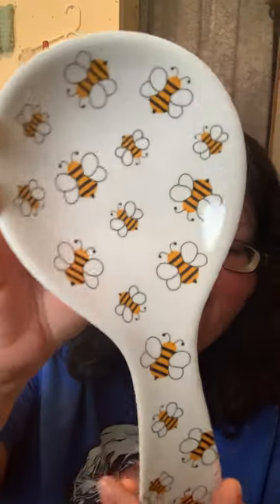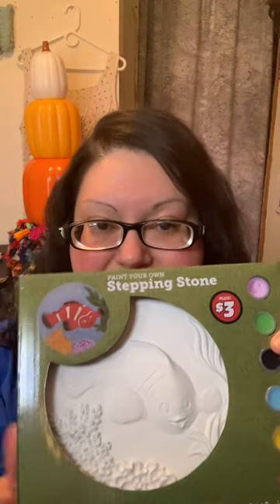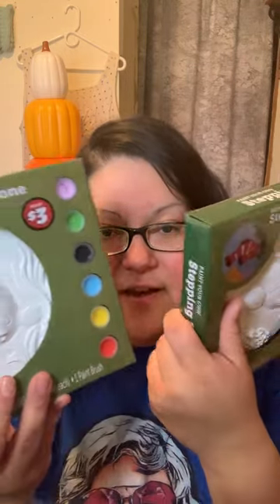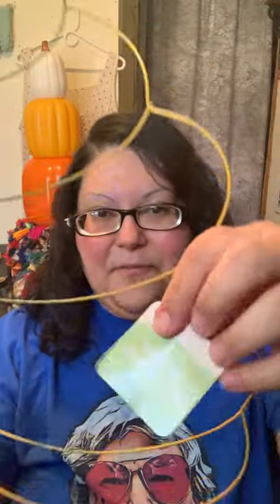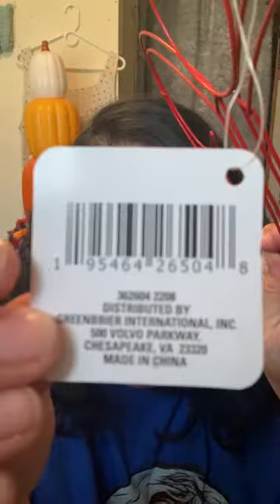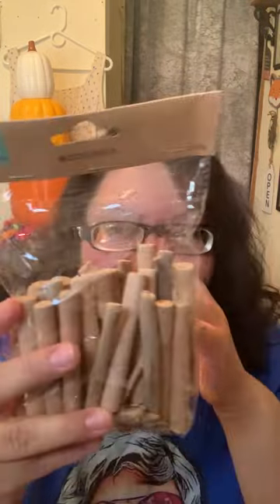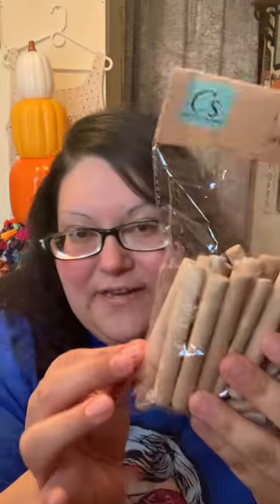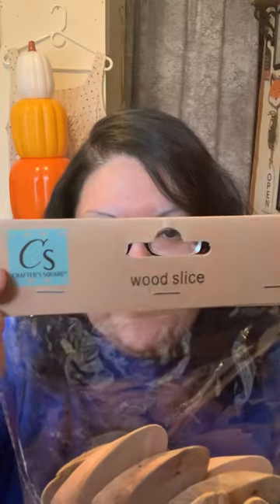HomeGoods and Dollar Tree Shopping Finds!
Hello! Welcome to this week’s video of my shopping finds from HomeGoods and Dollar Tree! Hope u enjoy this video!

Here is the link of the inspirational utensil holder with tray

Here is the other link of the inspirational dryer sheets container

Recorded on an iPhone XR!